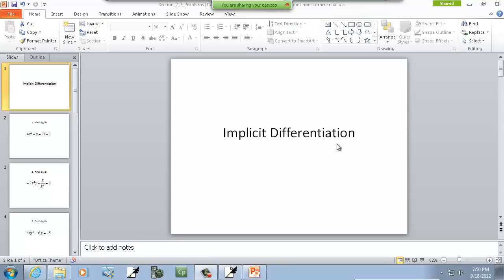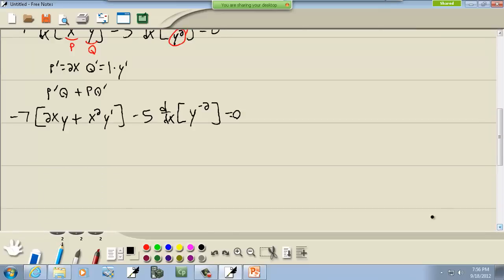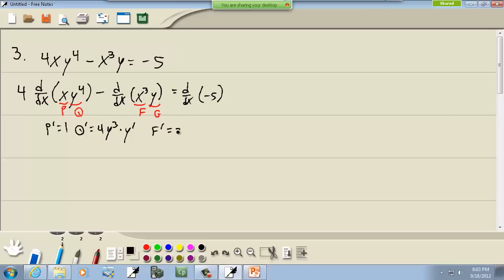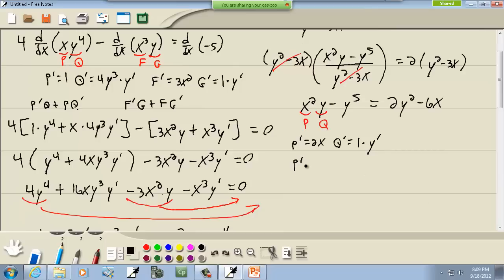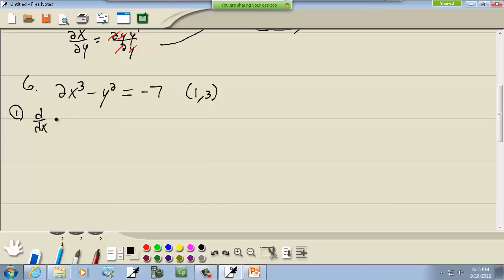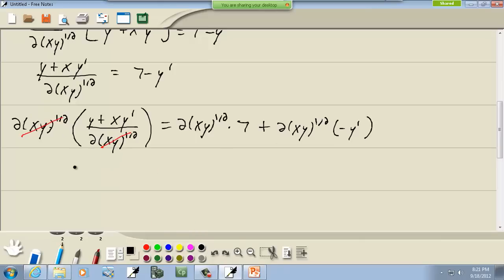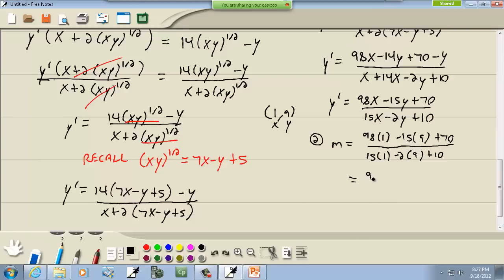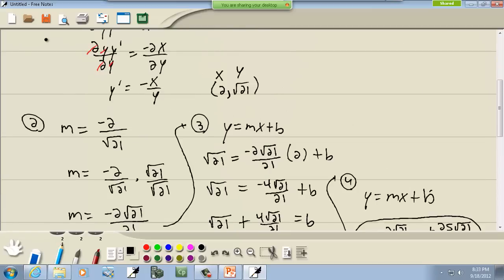Calculus for Business-Economics: Implicit Differentiation